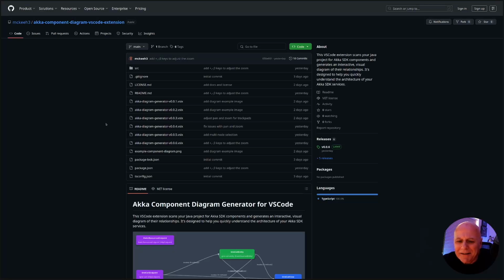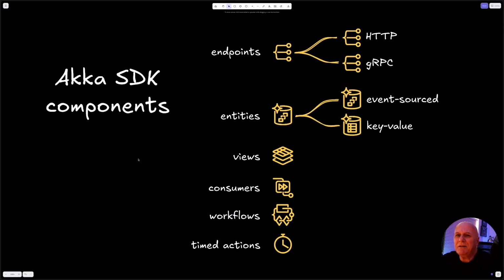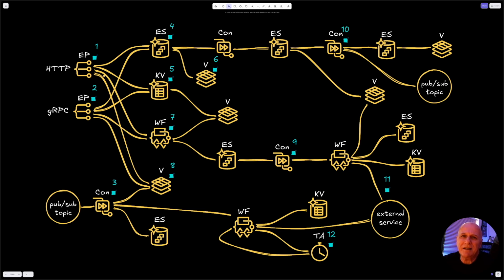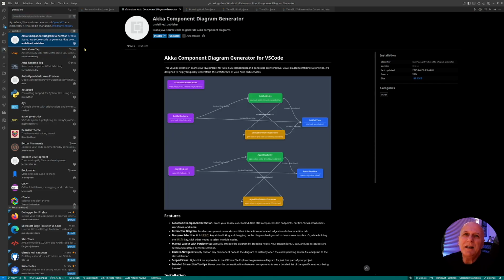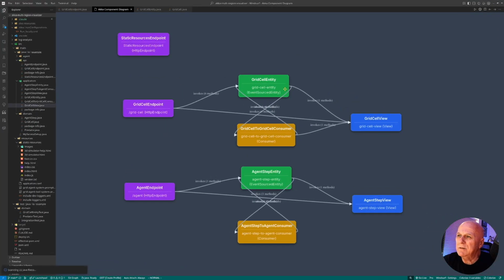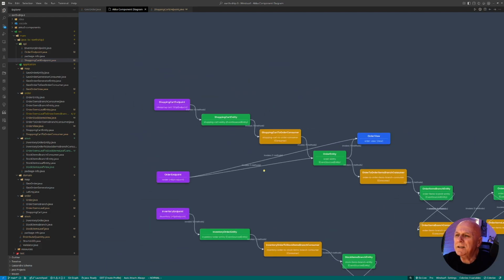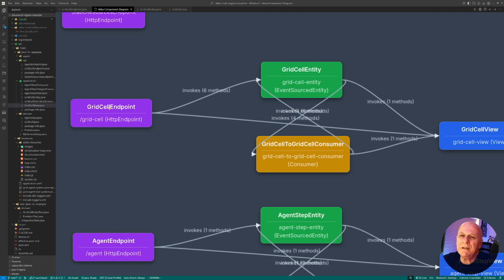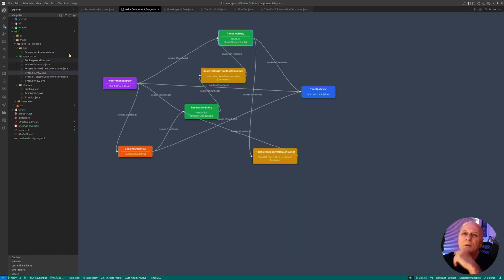Akka Component Diagram VSCode Extension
🚀 Instantly Diagram Your Akka Apps with This New VS Code Extension!

Have you ever wished for a way to automatically visualize the structure of your Akka services? As an Akka developer, I've always wanted a tool to generate design diagrams directly from my code. In this video, I introduce a brand new VS Code extension that does exactly that!

This powerful extension scans your Akka SDK projects and generates dynamic, interactive component diagrams. It's the perfect way to understand the relationships and interactions between your endpoints, entities, workflows, views, and consumers.

In this video, you'll learn:

    The "Why": Understand the motivation behind creating this tool and how it solves a common pain point for Akka developers.

    Installation: A step-by-step guide on how to install the extension using the VSIX file from the GitHub repository.

    How to Use: See a live demonstration of how to generate a diagram, rearrange components for clarity, pan and zoom for detailed views, and navigate directly to your source code by clicking on components.

    Real-World Examples: I'll showcase how the diagramming tool works on both simple and complex projects, illustrating the flow of events and commands.

🤖 Fun Fact: This entire VS Code extension was "vibe coded" using Gemini 2.5! I didn't write a single line of TypeScript myself. It's a testament to how AI is closing the gap between idea and implementation.

Whether you're new to the Akka SDK or an experienced pro, I believe this tool will be incredibly useful for designing, understanding, and navigating your applications.

0:00 - Introduction & The Problem with Akka SDK Development
0:54 - What are Akka Component Diagrams & Why They're Useful
1:29 - The 6 Core Akka Component Types
2:08 - Example Interaction Diagram & Motivation for the Tool
3:12 - How to Install the VS Code Extension (from a VSIX file)
4:14 - Generating Your First Component Diagram
5:00 - Example 1: Arranging a Diagram for a Simple Project
5:52 - How to Move and Group Components
6:32 - Example 2: A More Complex, Real-World Application Diagram
7:19 - Navigating Your Code from the Diagram
7:41 - Panning and Zooming in Complex Diagrams
8:35 - Understanding the Interaction Labels (Method Calls)
9:40 - Live Demo: Arranging a Newly Scanned Diagram
11:21 - Behind the Scenes: How This Extension Was "Vibe Coded" with Gemini
12:28 - Final Thoughts & Conclusion